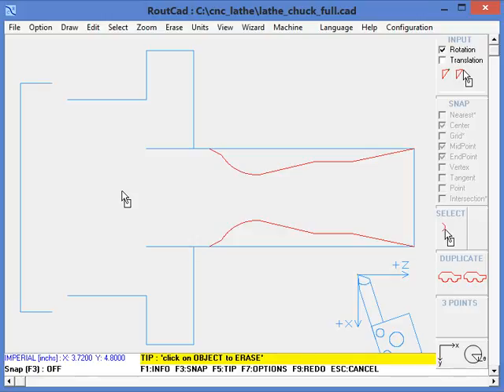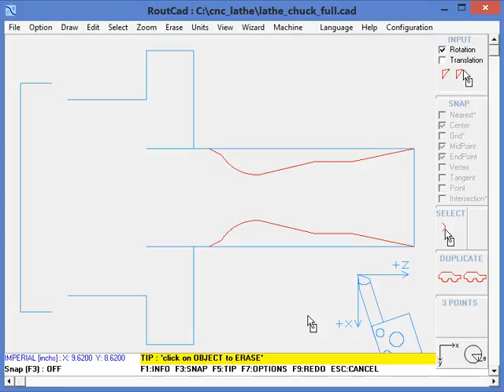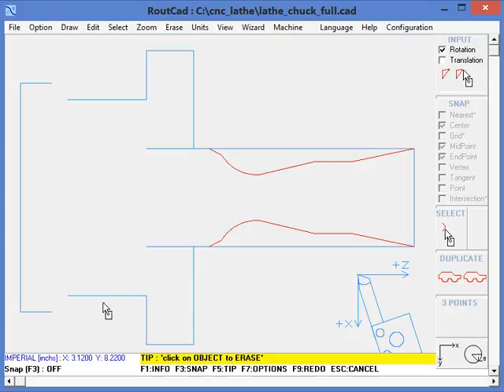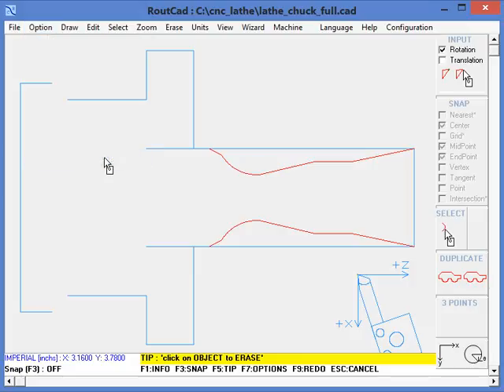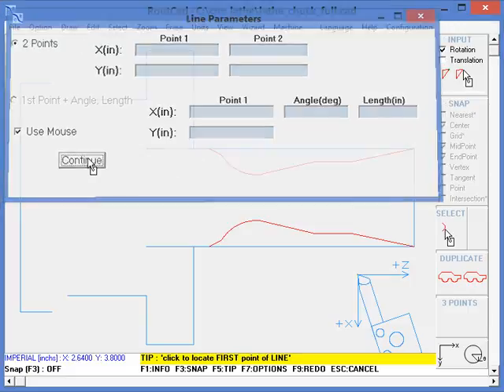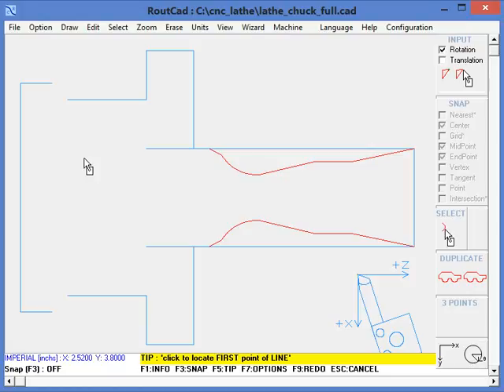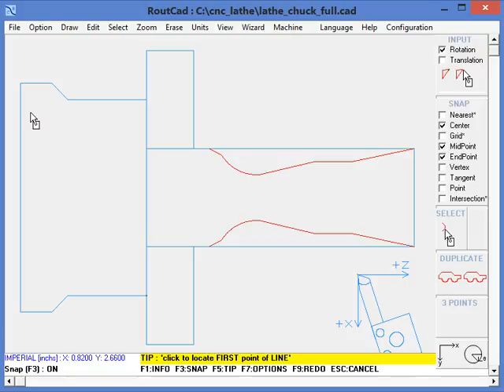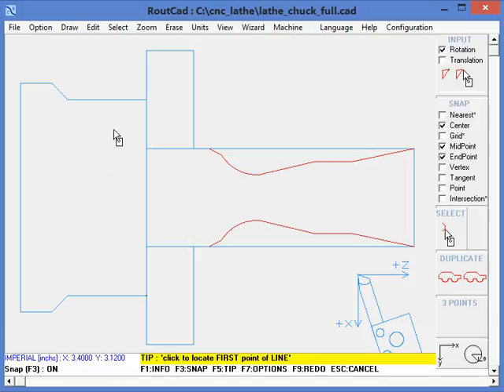create keep out lathe